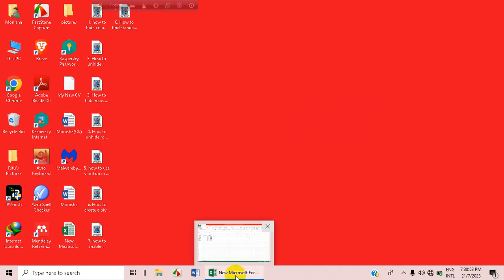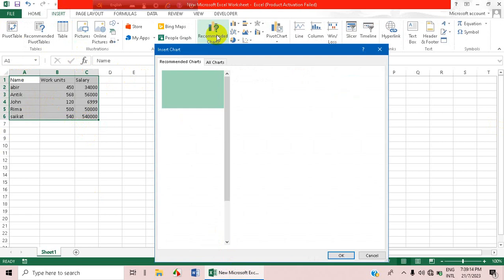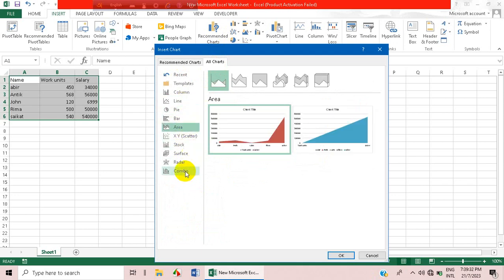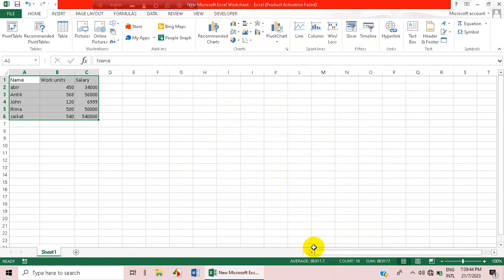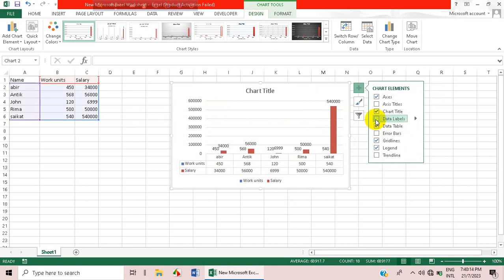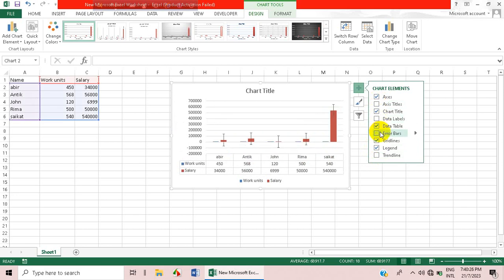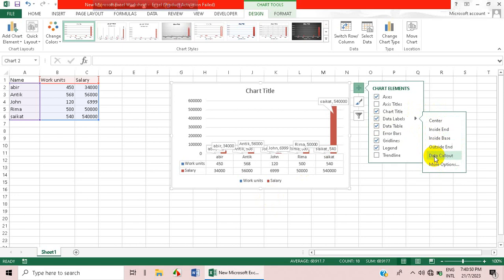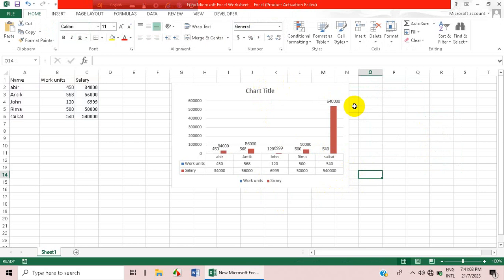How to make a graph in excel 2024 | Initial Solution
Hello, My Dear Friends, !! In this video, I will show you How to make a graph in Excel. Watch the video till the end Thanks.

Chapters:
0:00  Introduction
0:17  Main Part
1:43  Happy Ending